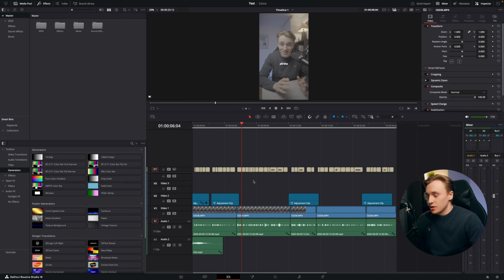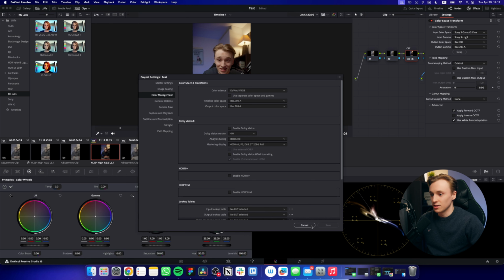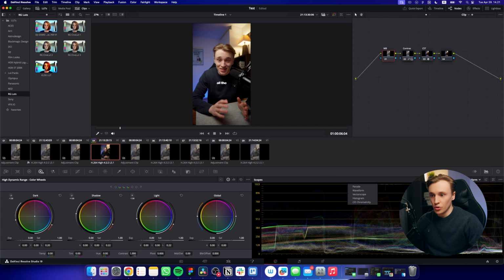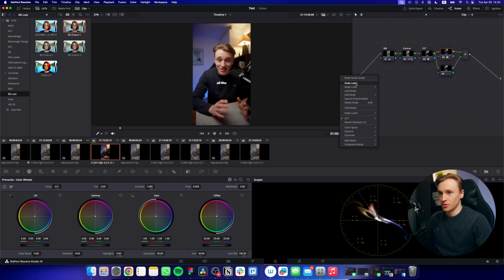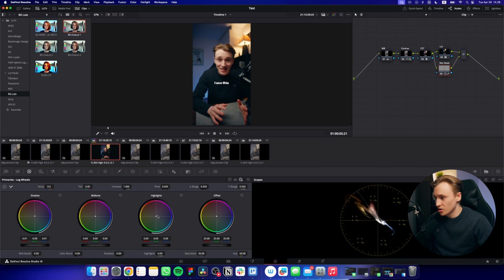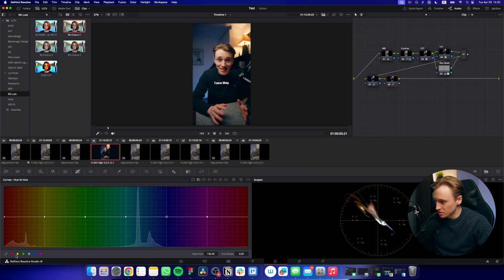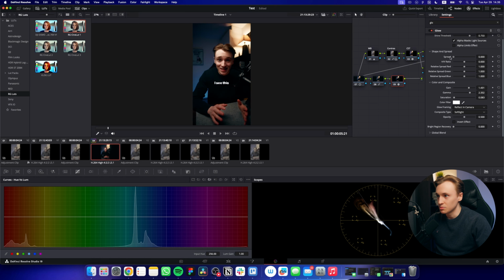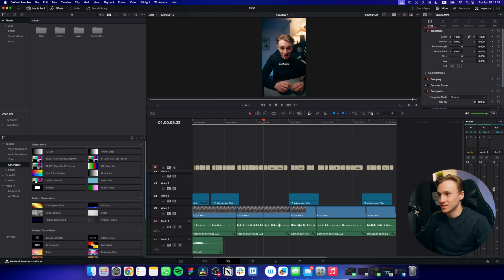How to Color Grade Like a PRO in DaVinci Resolve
Learn how to make your videos look amazing with simple color adjustments. This video walks you through color grading, whether you're using S-log3 or the standard Rec.709.

Perfect for beginners looking to improve their video editing skills and achieve a professional color correction.